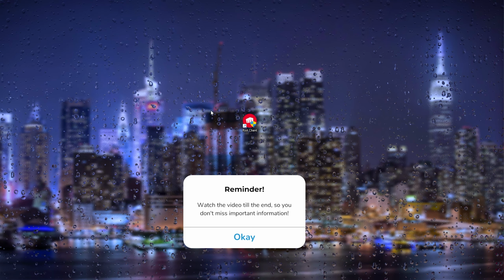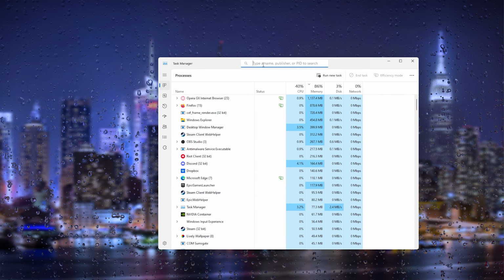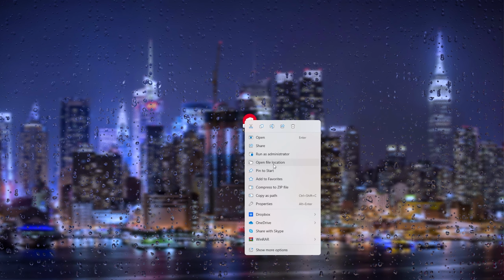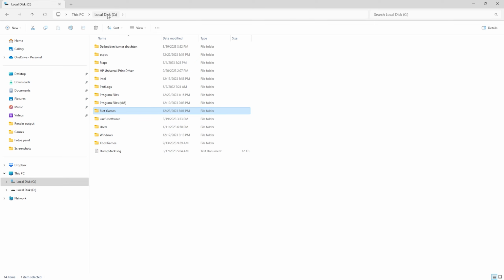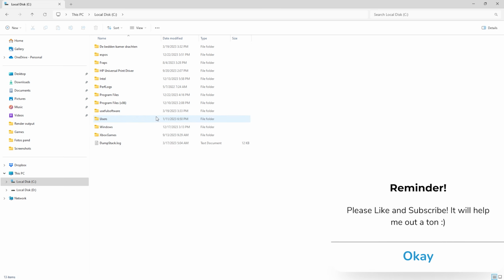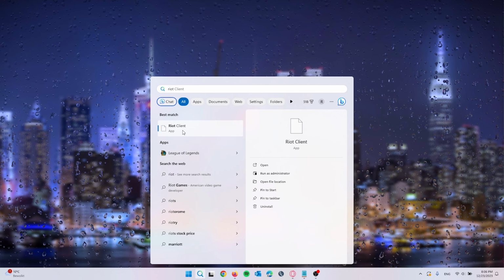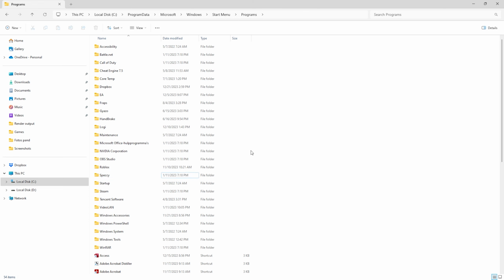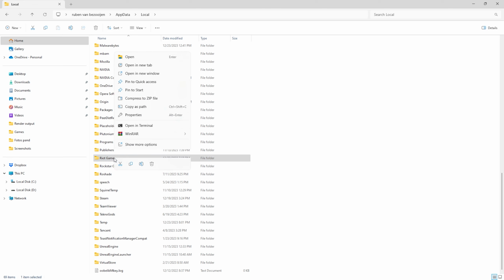How to Uninstall Riot Games Client on Windows 10/11 - Fully Delete Riot Client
Uninstalling the Riot Client is easy! Follow our step-by-step guide on how to uninstall the Riot Client on your PC or laptop. Completely Delete the Riot Games Client off your system with this guide. 👋🎮